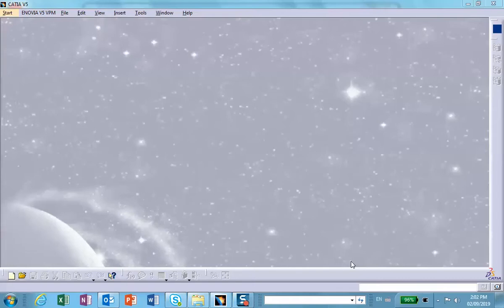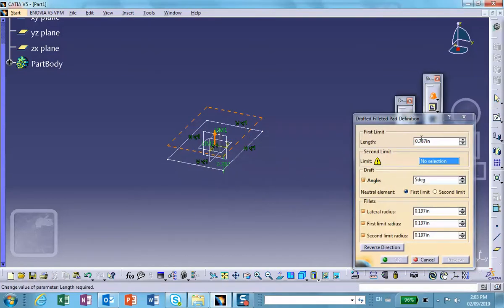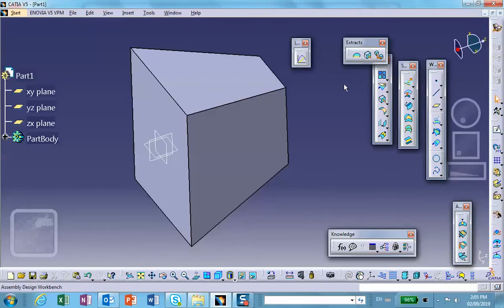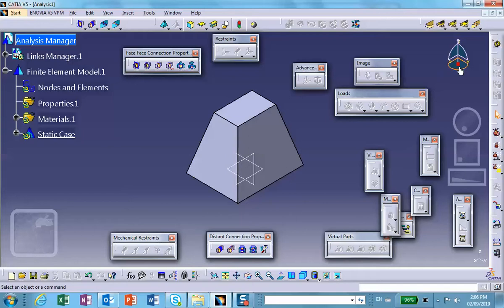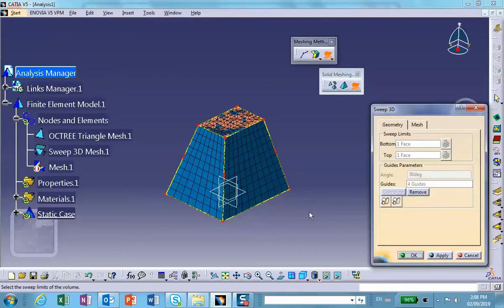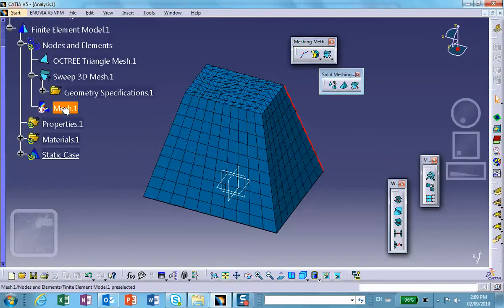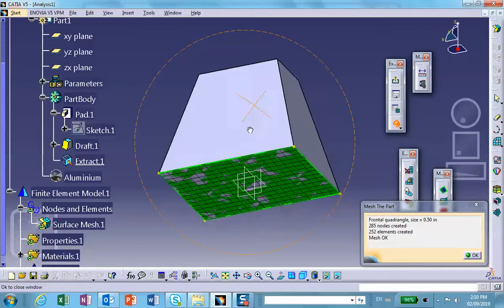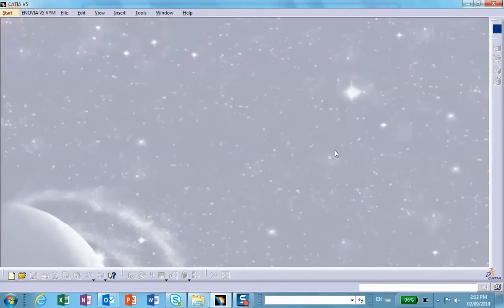FEA, Sweep 3D in Advanced Meshing Tools, Video 2 of 3, Nader G Zamani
Catia v5, video 2 of 3